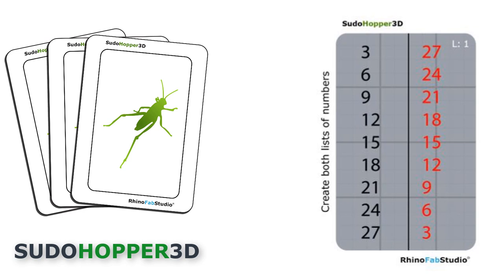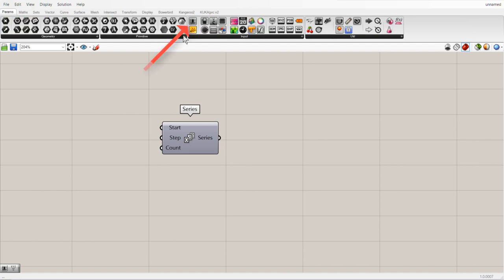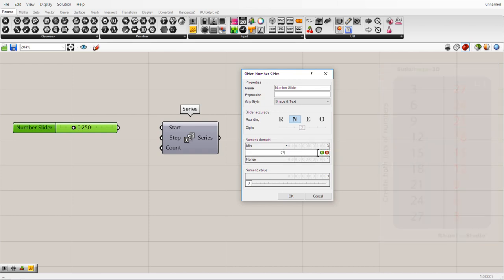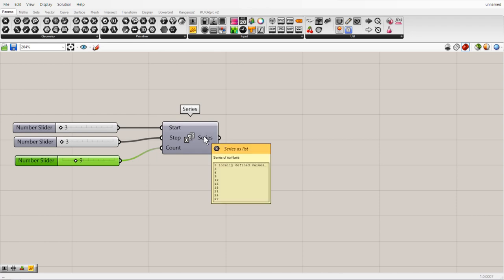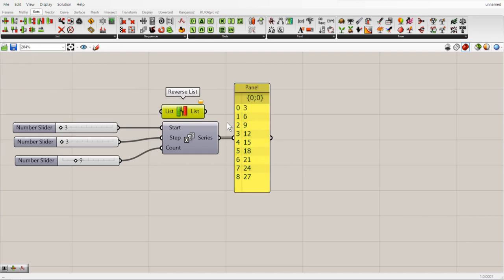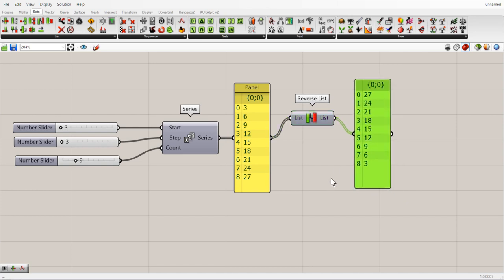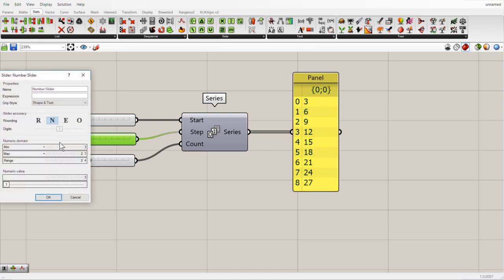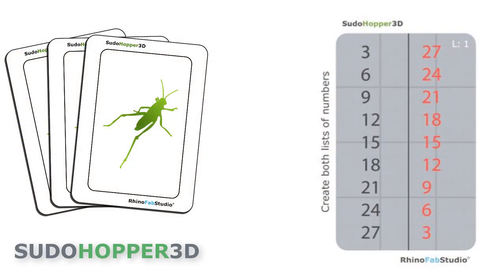SudoHopper3D: Assignment 001: Make two lists of numbers